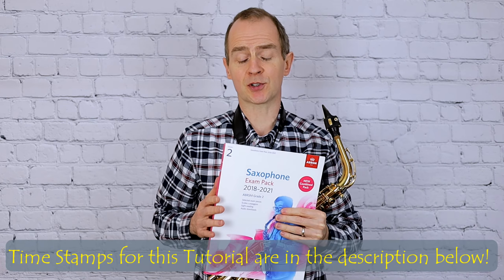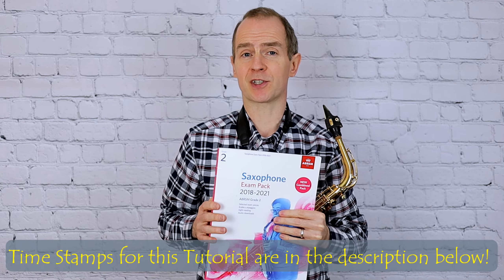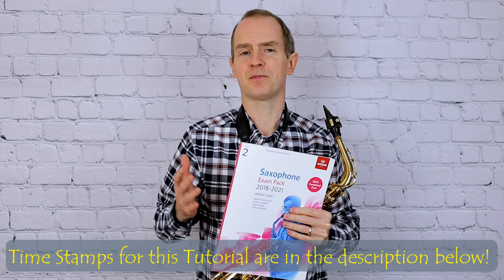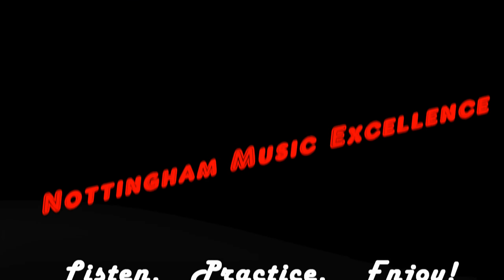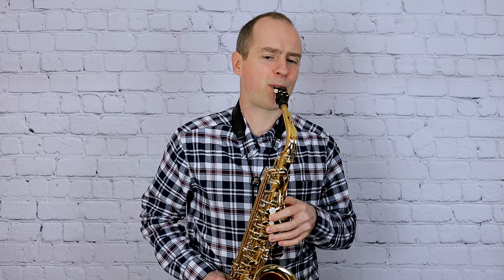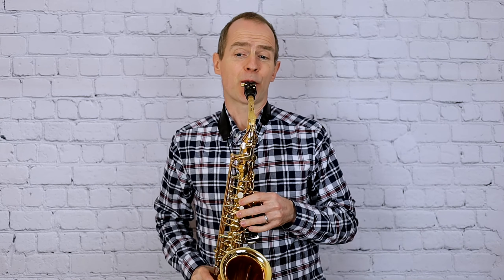Boston Blues by Pete Churchill Saxophone Grade 2 ABRSM Tutorial & Play-Along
Here is Boston Blues by Pete Churchill set for Saxophone Grade 2 in the 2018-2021 ABRSM Syllabus. There is also a Short tutorial on the detail of the music and a play-along section here to test your rhythmic skills with me and my metronome. This is a great study to test your sense of inner pulse and give you some practice at playing in 6/8 time which is gnerally played in 2 dotted crotchets per bar.

Time Stamps:
0:13  Boston Blues by Pete Churchill
1:07  Tutorial On the Detail
4:56  Play Along with me and Metronome - slightly reduced tempo